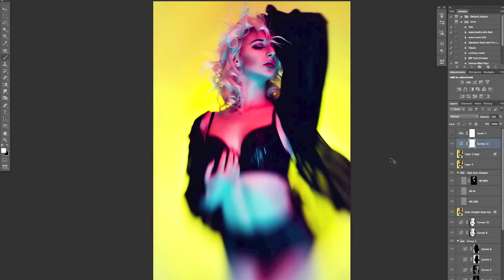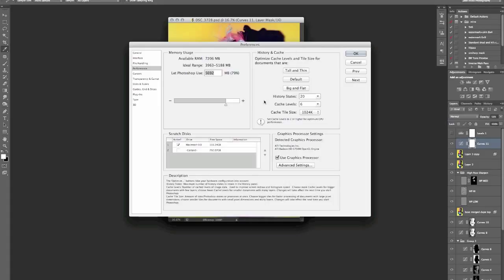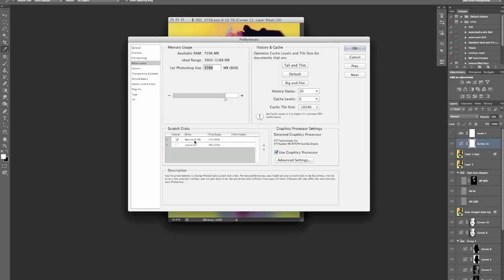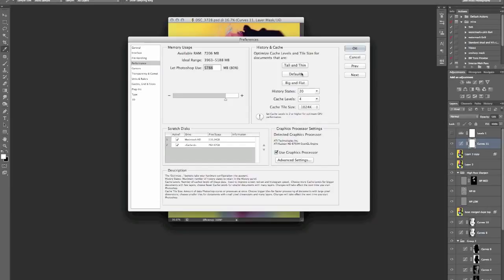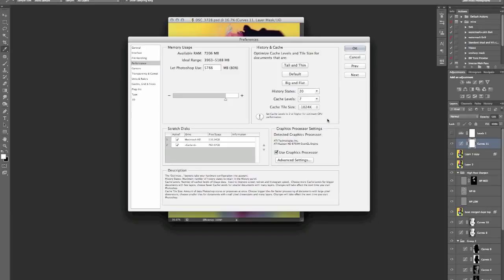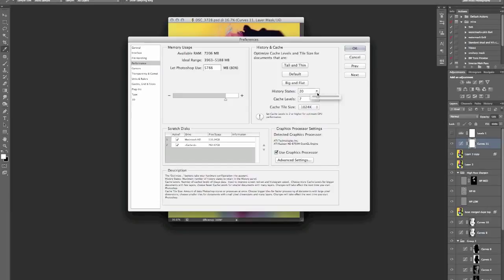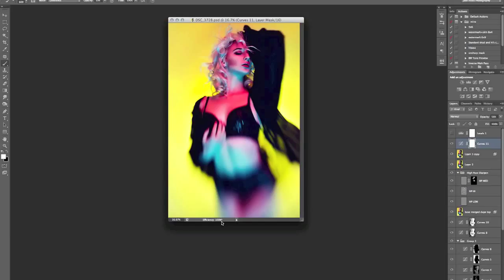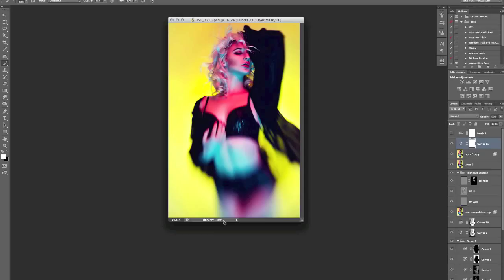Maximising Photoshop Performance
Keeping your photoshop running as efficiently as possible for your specific workflow and your system.

for more advanced techniques and lighting diagrams or my Facebook for quick tips and regular updates.